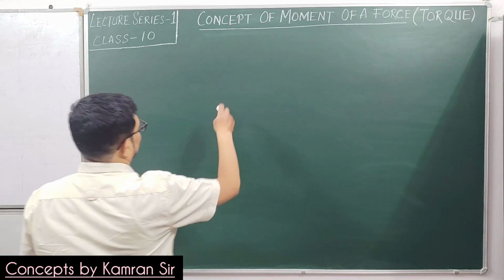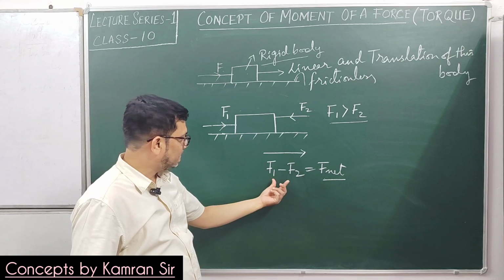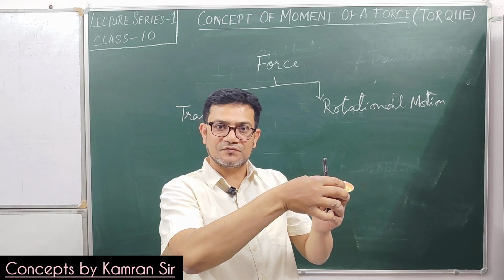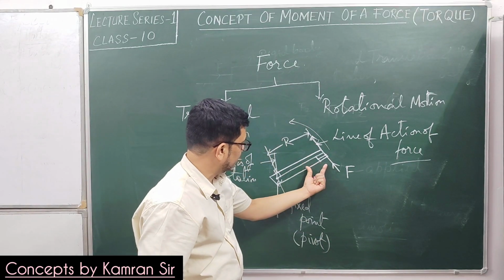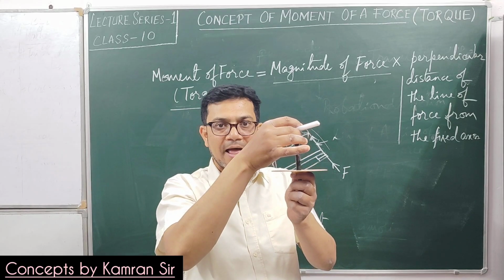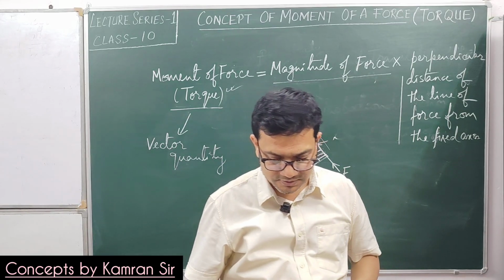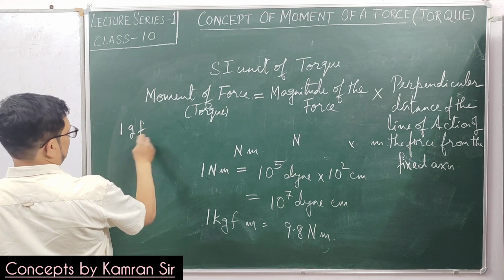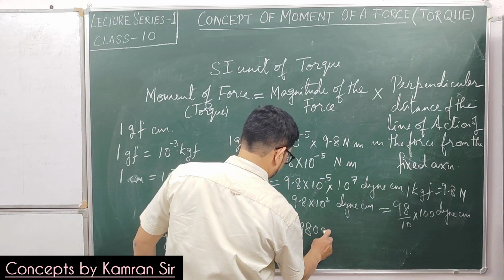Lecture series -1 |Class -10 Physics | Concept - Moment of Force (Torque)